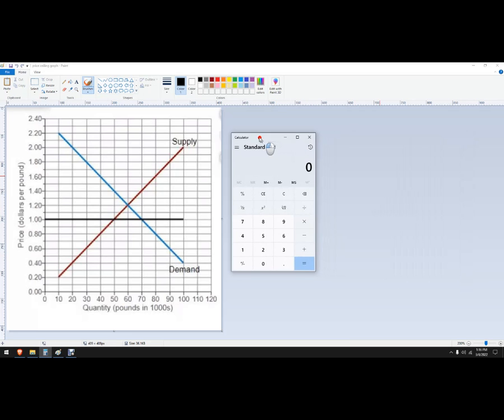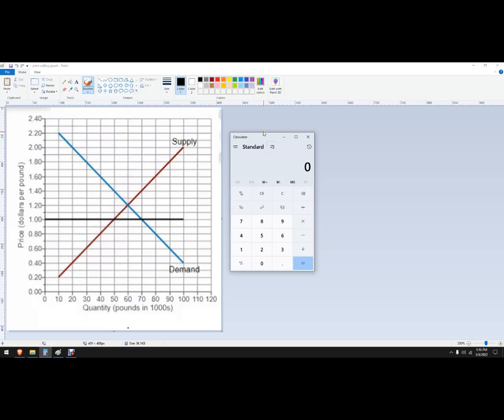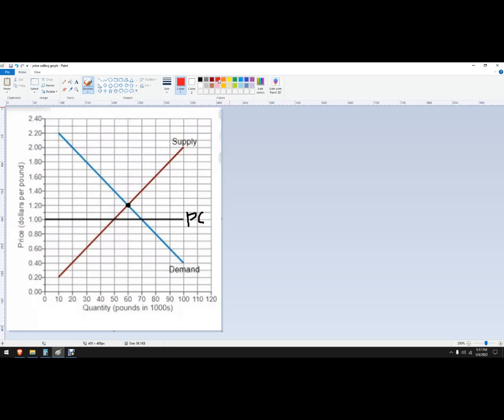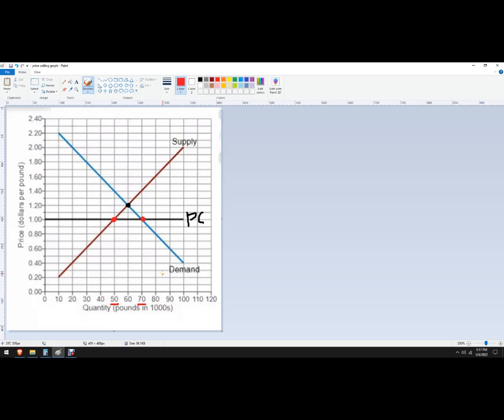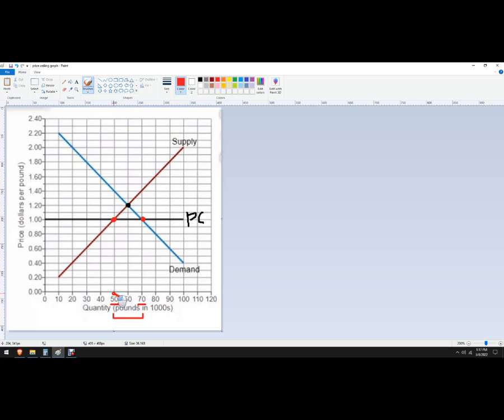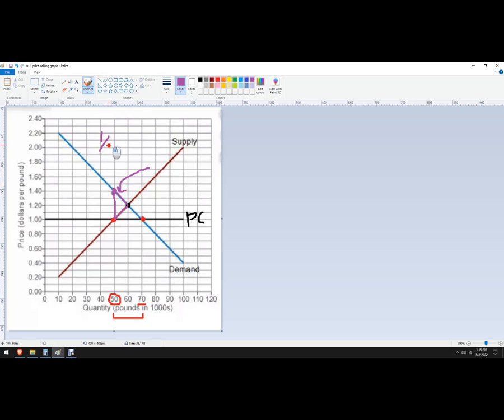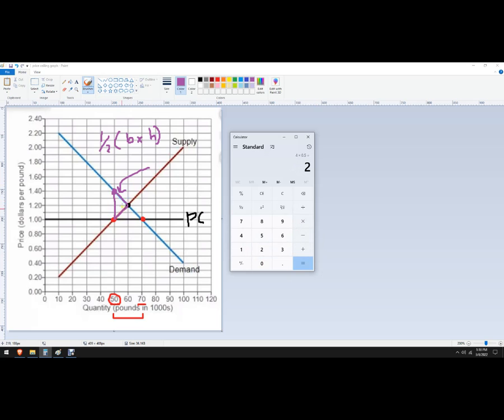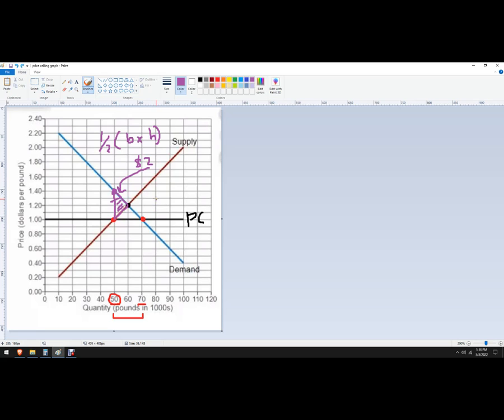How to find deadweight loss from a price ceiling on a graph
calculation of a deadweight loss due to a price ceiling on a graph.

Formula:
DWL = 1/2(base*height)
DWL = loss in consumer and producer surplus
DWL = loss in CS+loss in PS